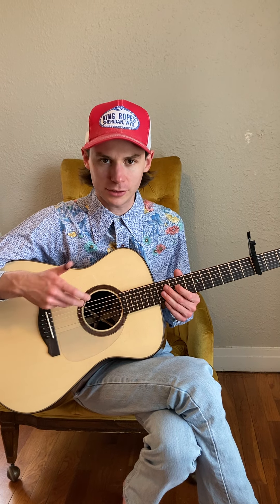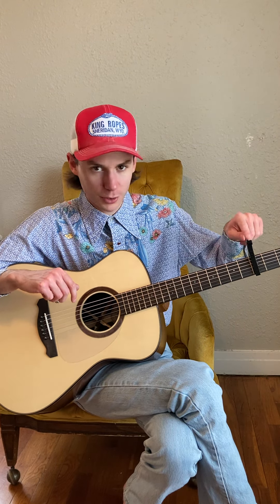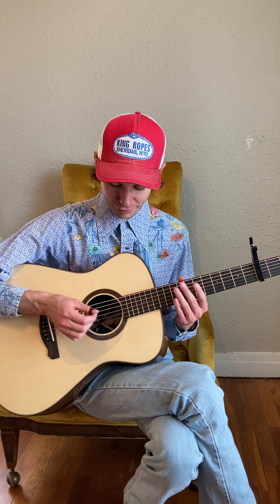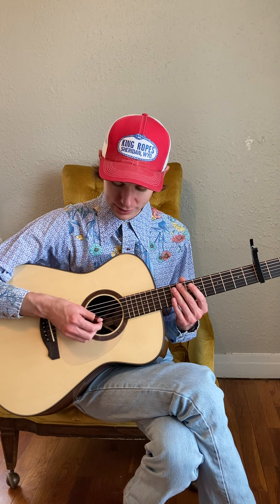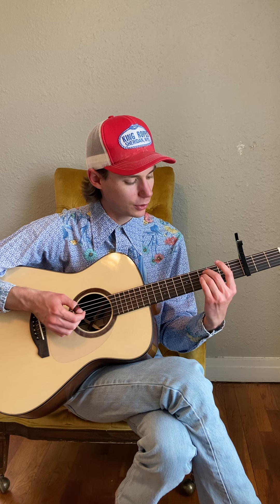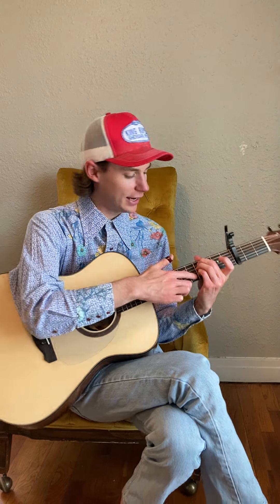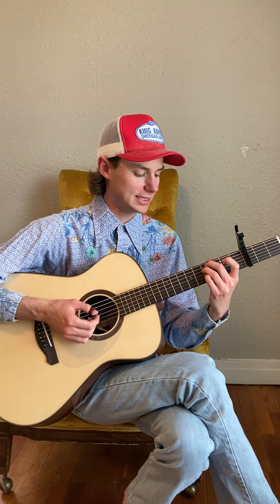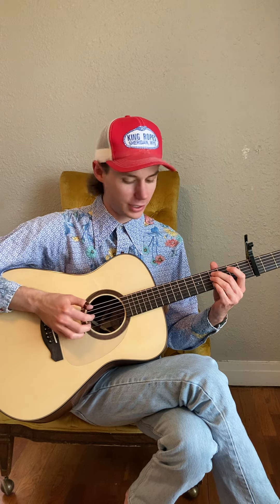Hayden Pedigo - Elsewhere (Guitar Tutorial)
Howdy! Here’s a guitar tutorial for my song “Elsewhere” from the album ‘The Happiest Times I Ever Ignored’!